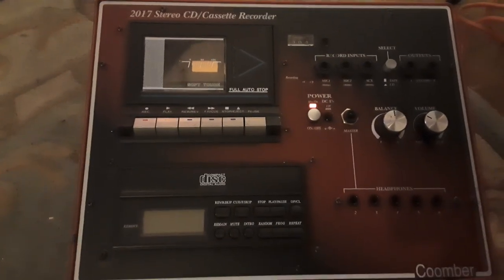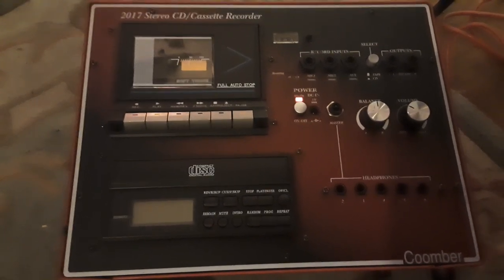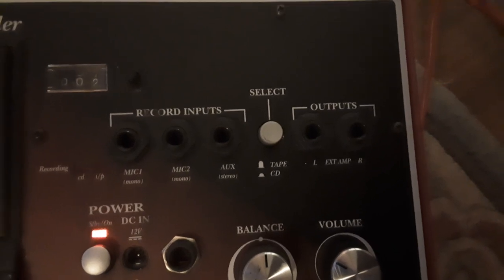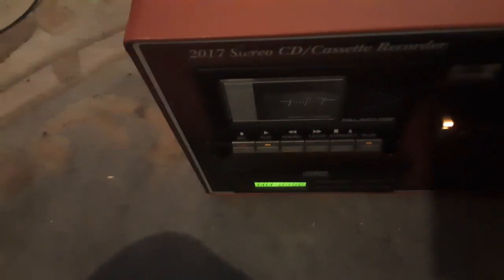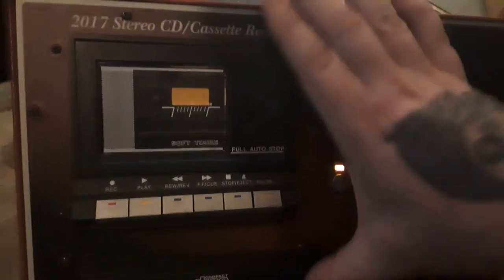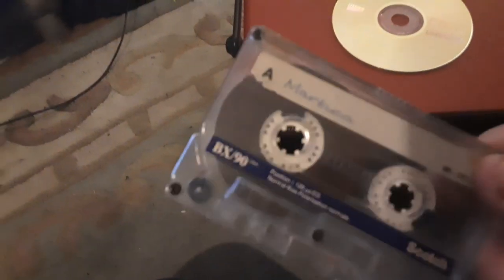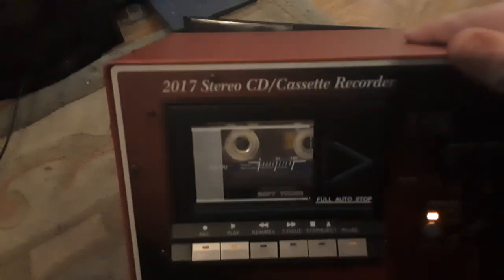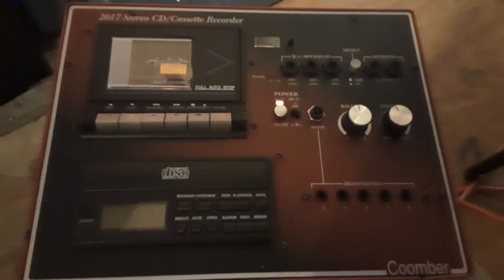coomber 2017 cd/cassette recorder review